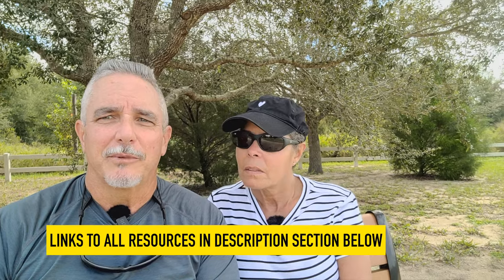Our Thornless Path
An technical  look into our journey down the Thorny Path from the United States East coast to the Caribbean islands.

Chapters
00:00:00 Preview
00:40 Intro
03:43 Thorny Path Explained
06:10 Why We Chose the Thornless Path
07:00 How We Sailed the Thornless Path
11:33 What Makes a Good Weather Window
16:04 Q&A and Our Thoughts on the Thornless Path

Cruising Information Groups
Dominican Republic Cruisers & Boaters

Chill Abstract Intention by Coma Media
Smooth City Living by Geoff Harvey
Uplifting Indi Acoustic by QubeSounds